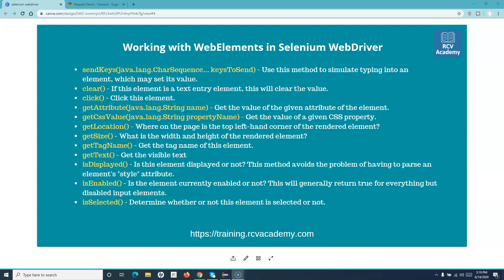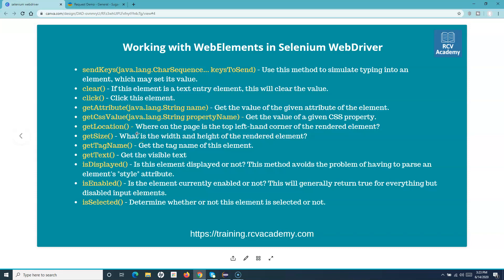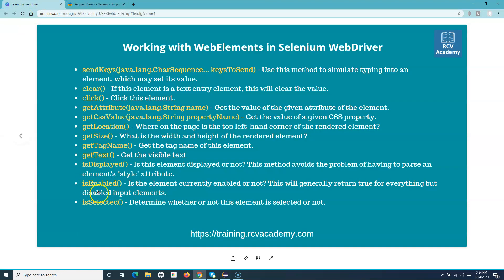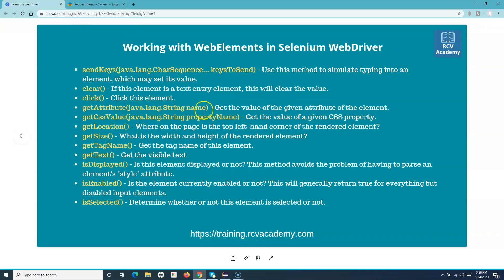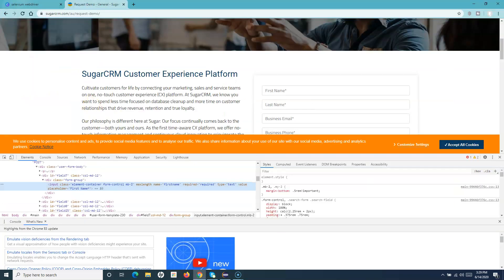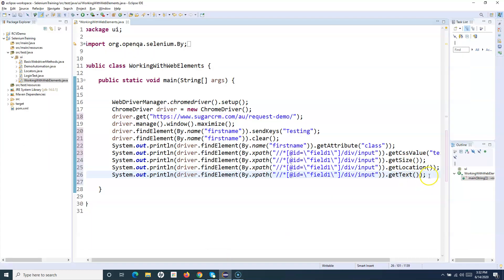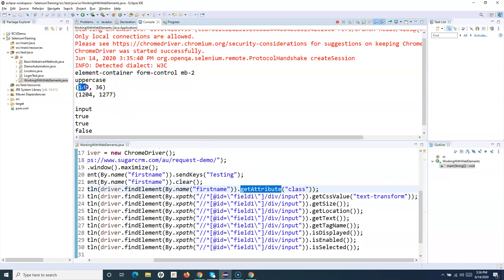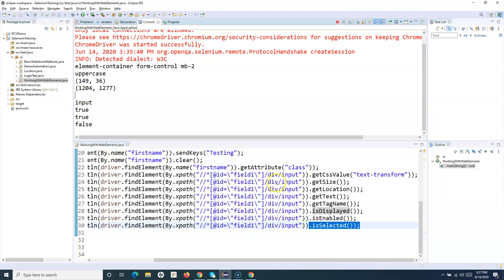Selenium WebDriver Tutorial #16 - WebElement Methods in Selenium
In this Selenium Webdriver Tutorial we will learn about Webelement methods in Selenium Webdriver. You will learn about some of the key webelement commands/methods in Selenium Java along with examples.

Some of the key methods covered are:
✅ sendKeys(java.lang.CharSequence... keysToSend) - Use this method to simulate typing into an element, which may set its value.
✅ clear() - If this element is a text entry element, this will clear the value.
✅ click() - Click this element.
✅ getAttribute(java.lang.String name) - Get the value of the given attribute of the element.
✅ getCssValue(java.lang.String propertyName) - Get the value of a given CSS property.
✅ getLocation() - Where on the page is the top left-hand corner of the rendered element?
✅ getSize() - What is the width and height of the rendered element?
✅ getTagName() - Get the tag name of this element.
✅ getText() - Get the visible text
✅ isDisplayed() - Is this element displayed or not? This method avoids the problem of having to parse an element's "style" attribute.
✅ isEnabled() - Is the element currently enabled or not? This will generally return true for everything but disabled input elements.
✅ isSelected() - Determine whether or not this element is selected or not.